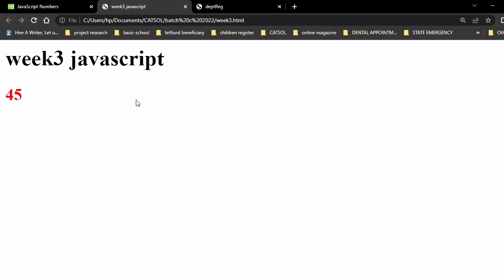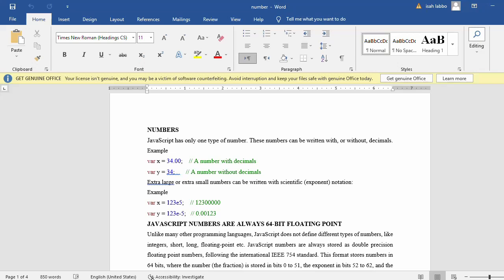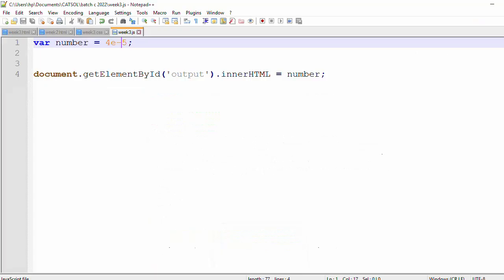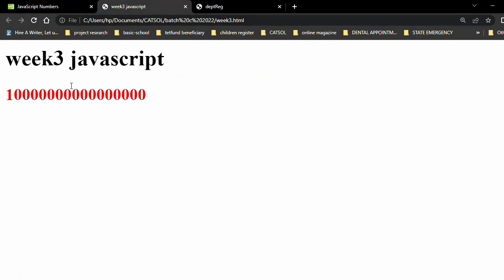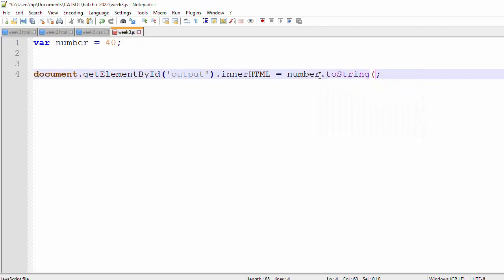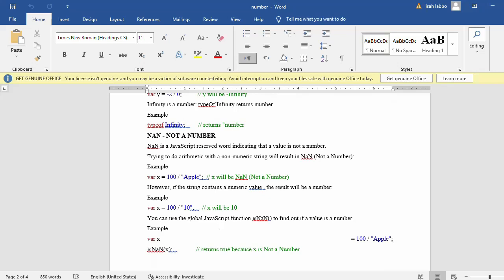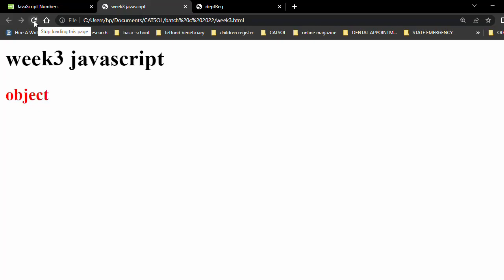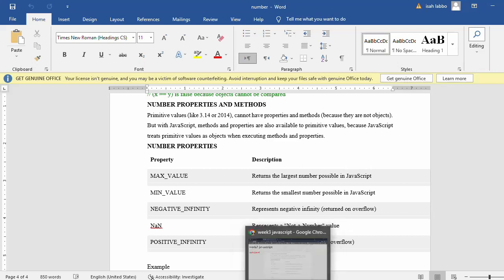Number data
understanding number data